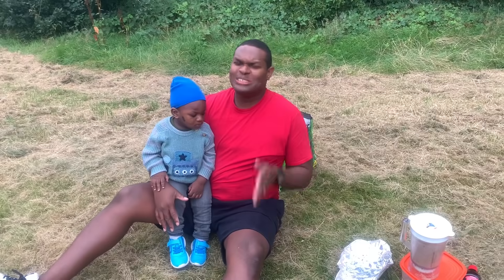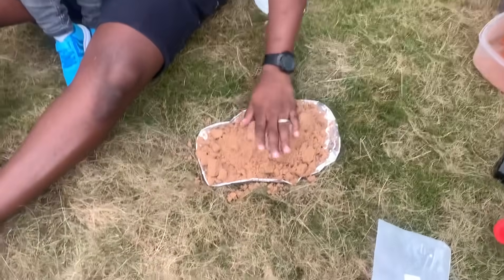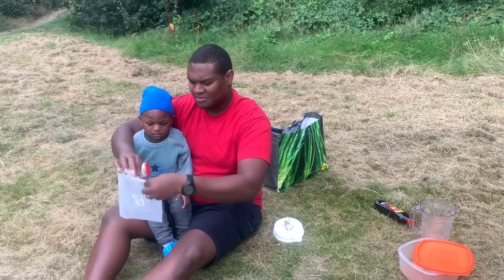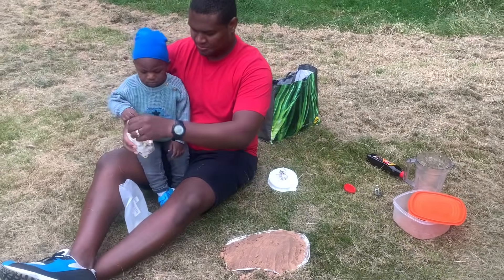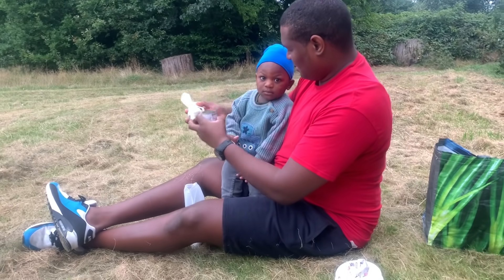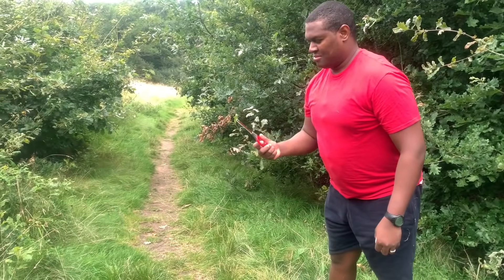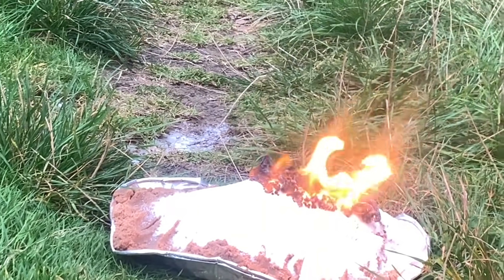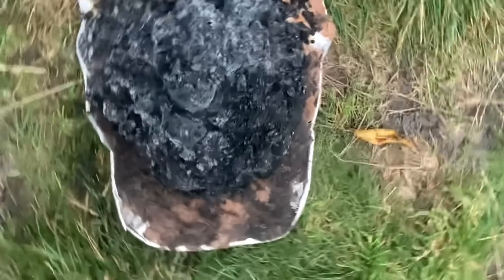How to make a HUGE Volcano at home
In this video I did a science experiment demonstrating how to make a  volcano at home. These are some easy steps, but be extra careful if you choose to do this at home.